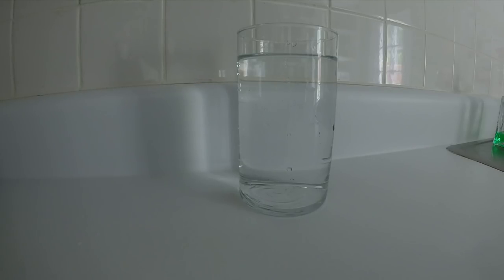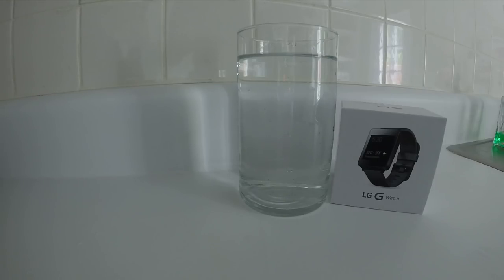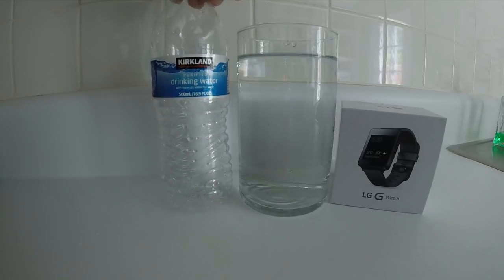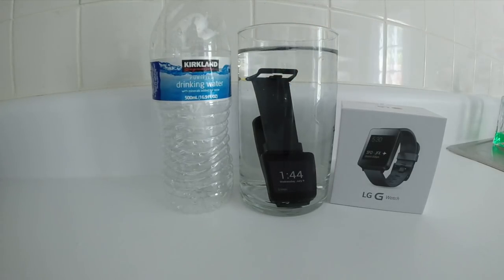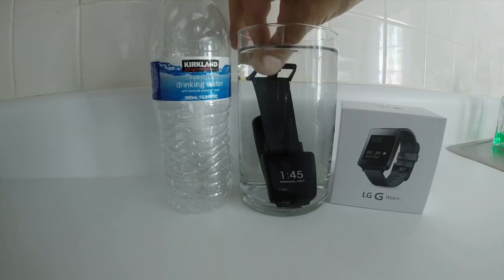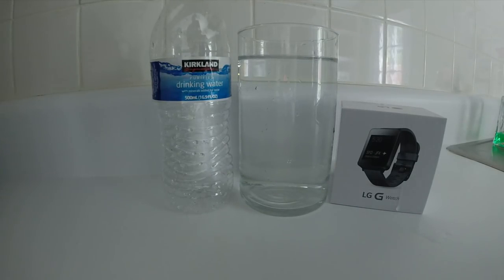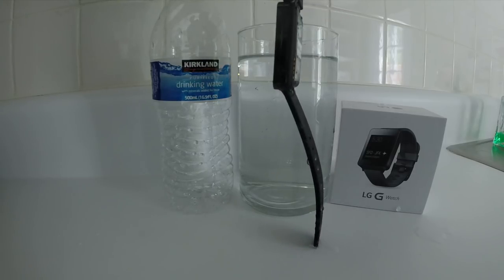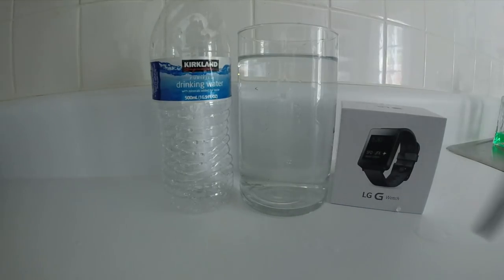Google LG Android G-Watch Water Resistance Testing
According to LG, the new Android wear G-Watch is IP67 rated meaning that it can be gently submerged in still water 1 meter deep for up to 30 minutes.  Watch as I put this claim to the test!